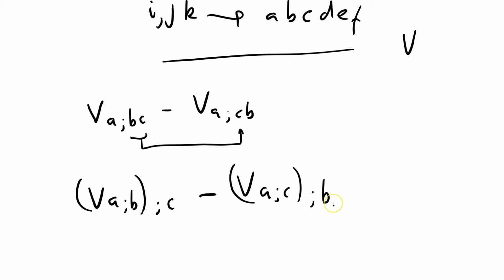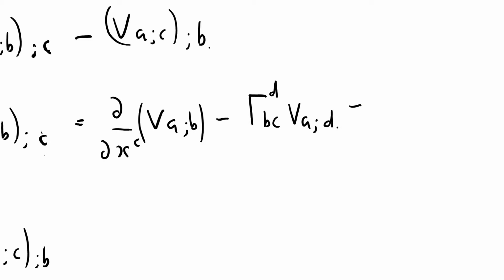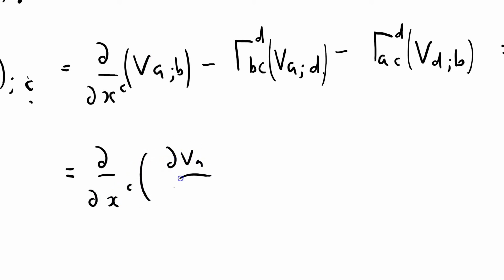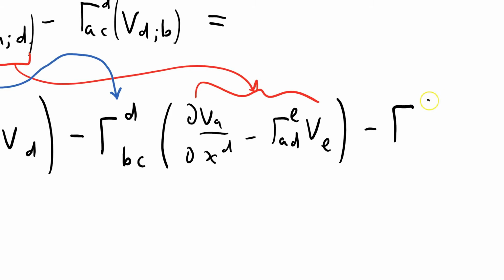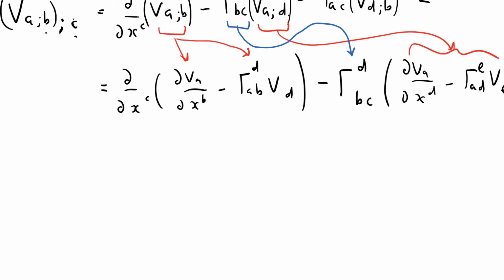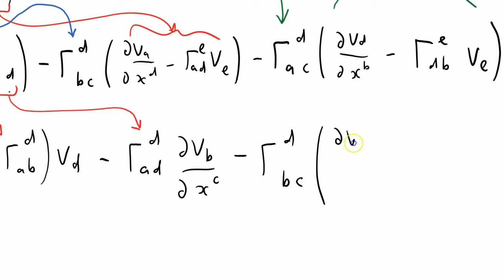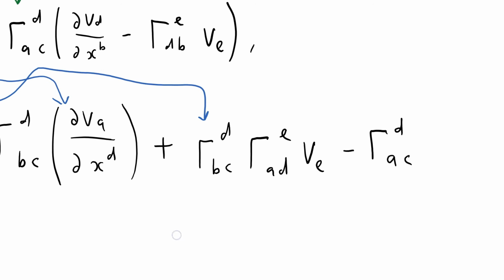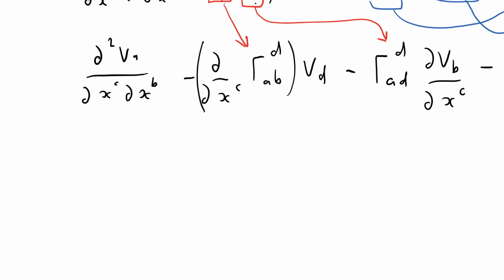GRSS 056 Riemann curvature tensor part two